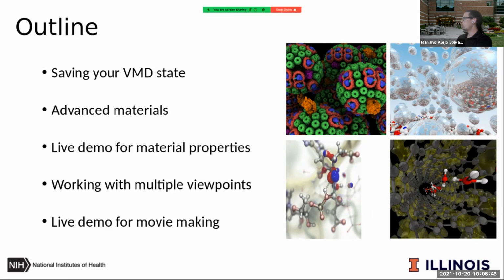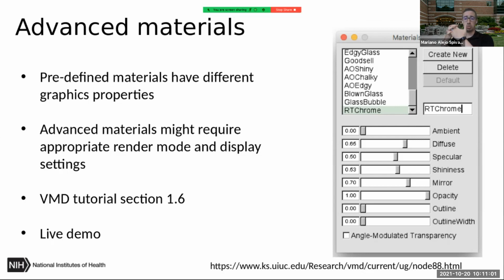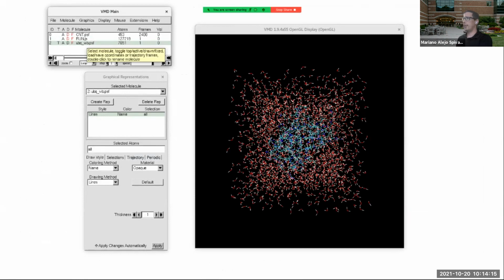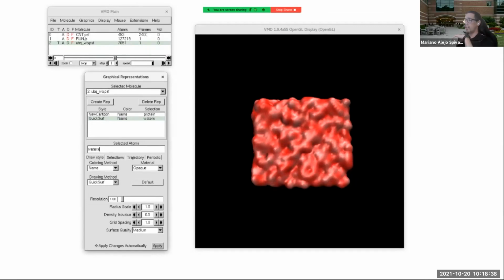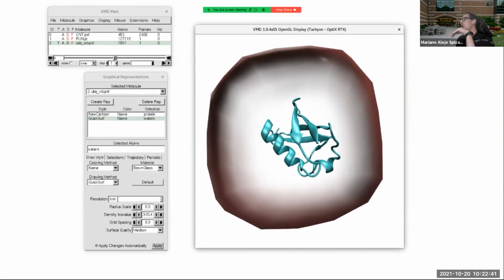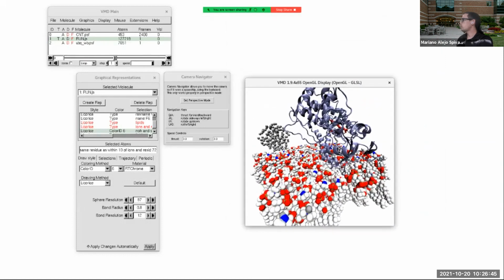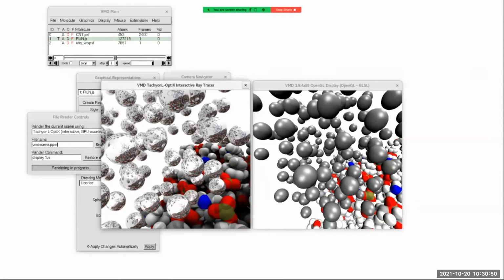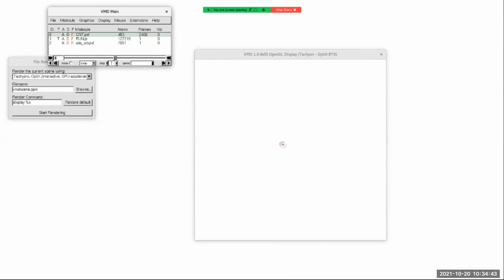Mariano Spivak - Advanced visualization, figures and movies in VMD